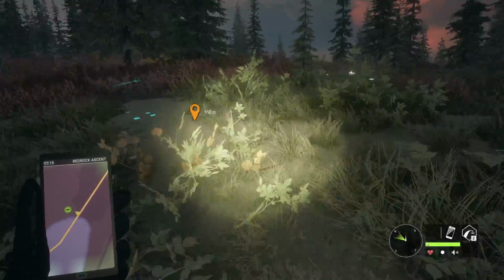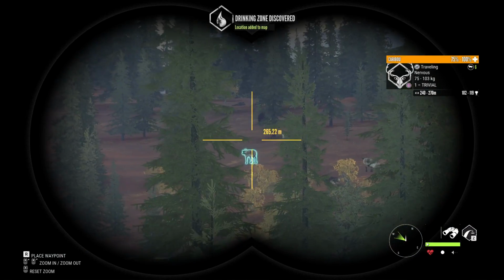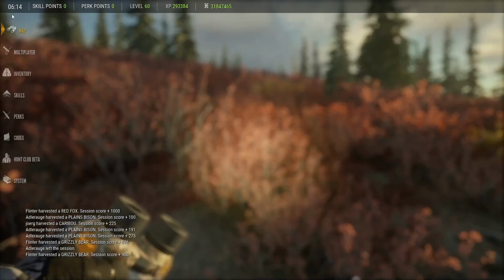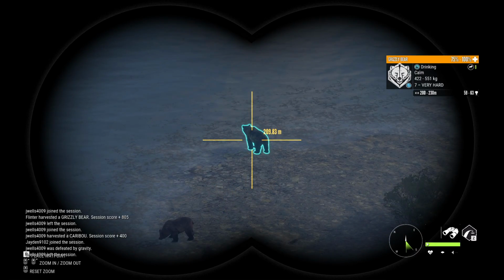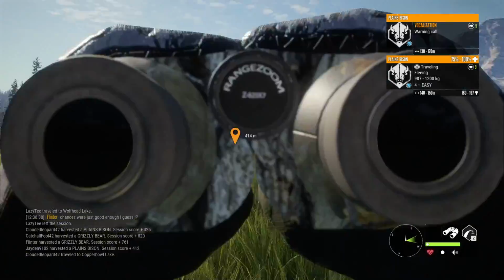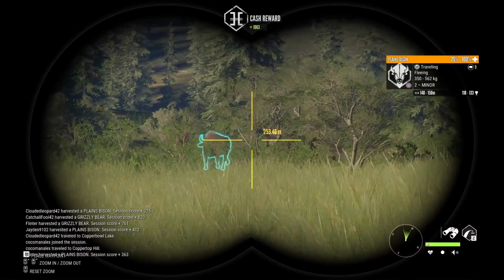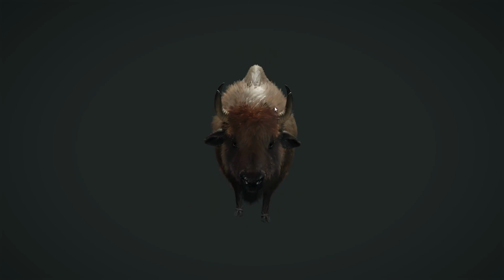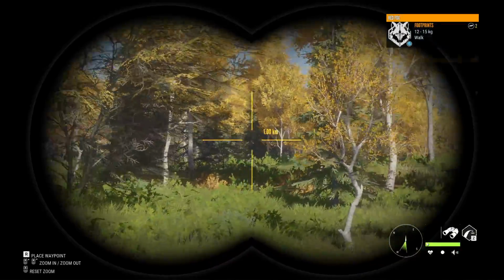Diamond Red Fox! Hunting Yukon Valley! | theHunter Call of the Wild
Today we head to Yukon Valley in theHunter Call of the Wild, still searching for a gold albino grizzly! But when that 9 - LEGENDARY flashes on our screen as a red fox runs by, suddenly, we're fox hunting too!